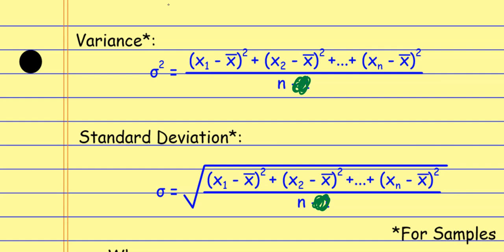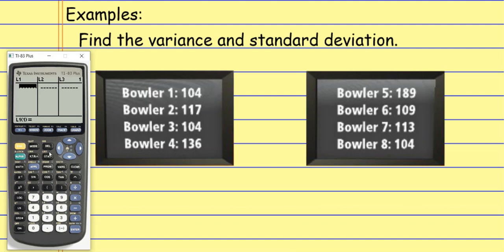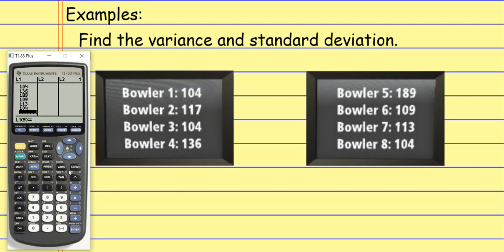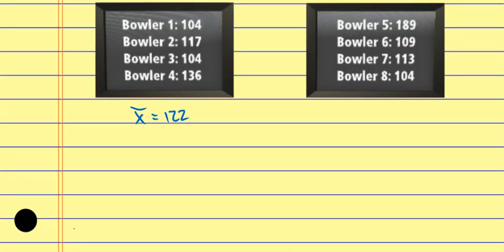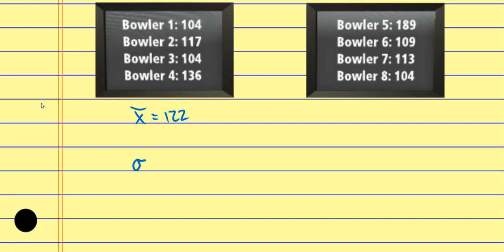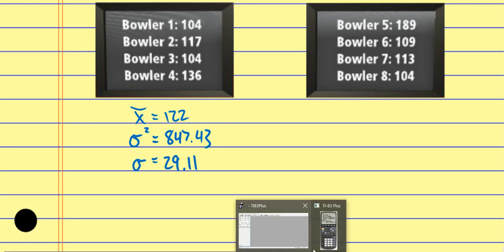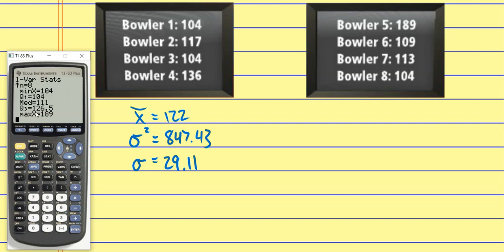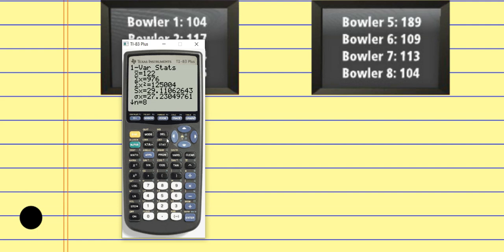Statistical Measures TI Short